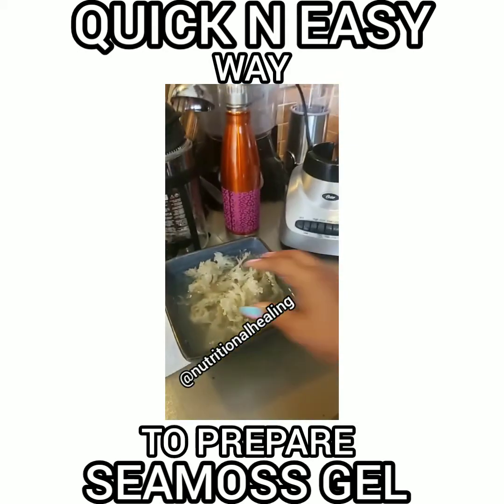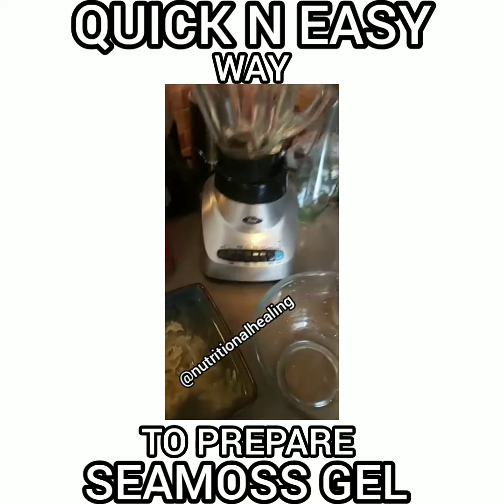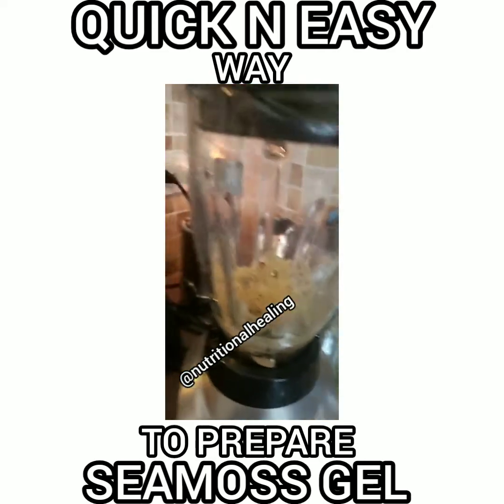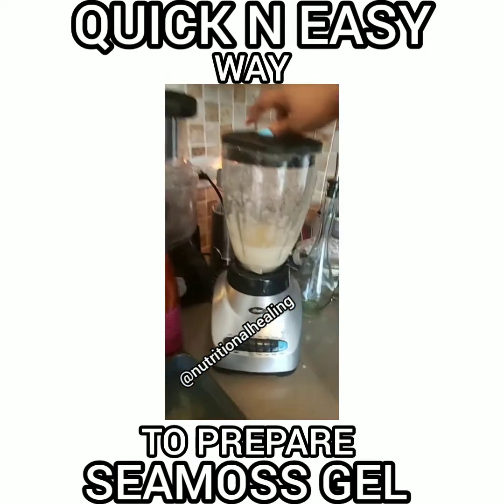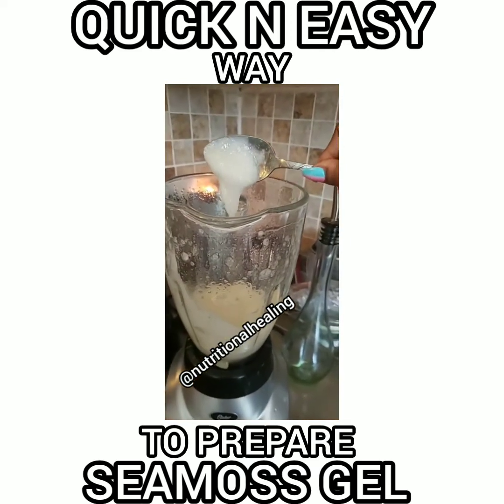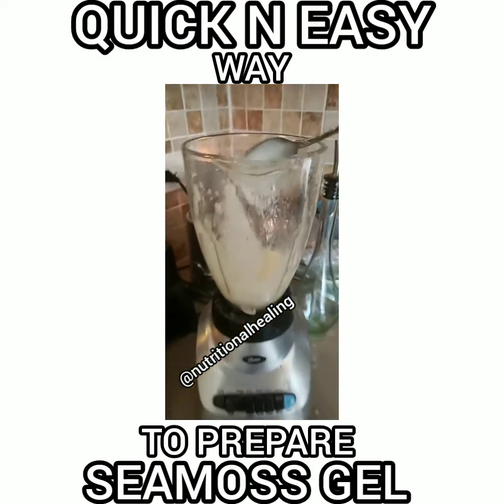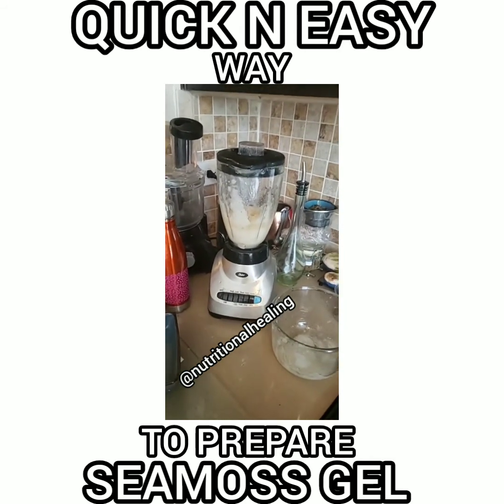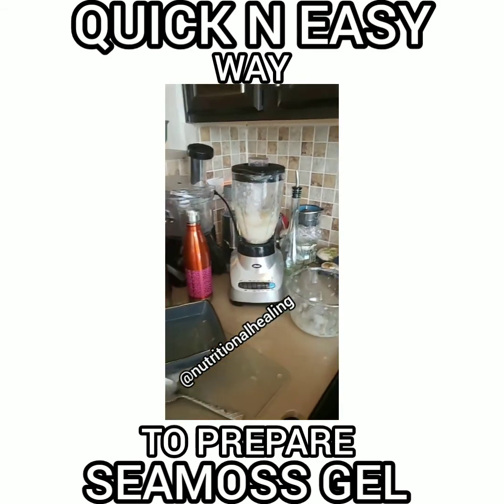SEAMOSS GEL PREPARATION